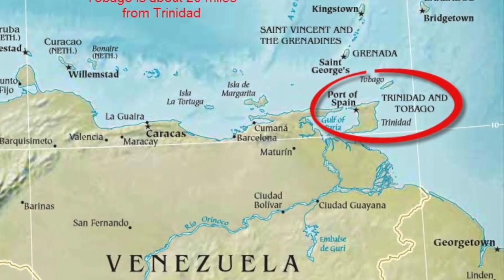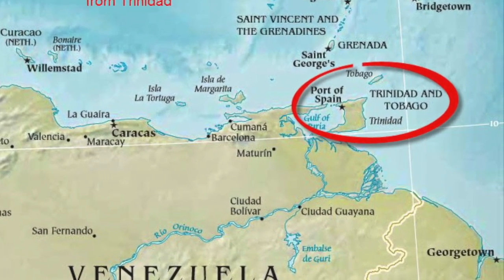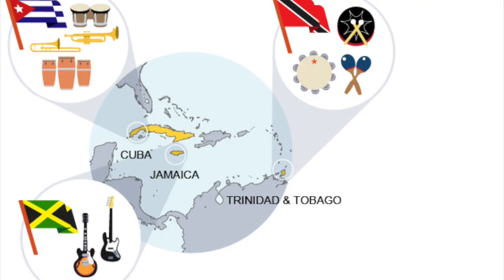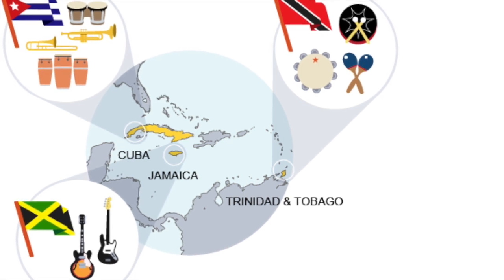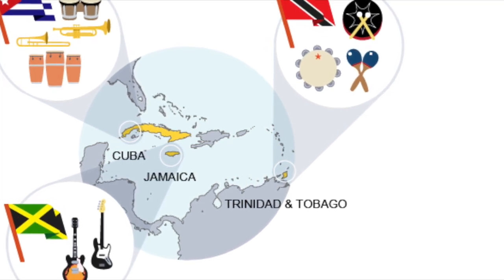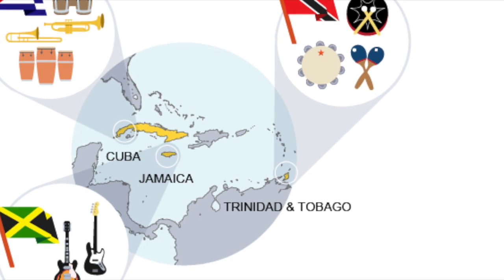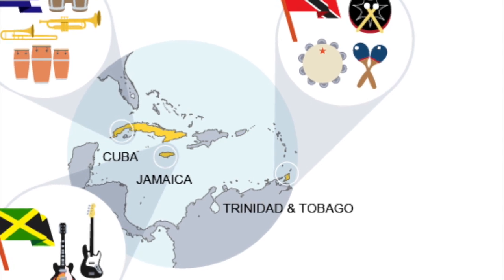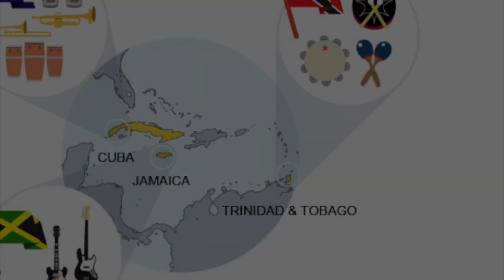Story of Calypso Music (MYP Music)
Story of Calypso Music and how it influenced other Music (MYP 5 Music)